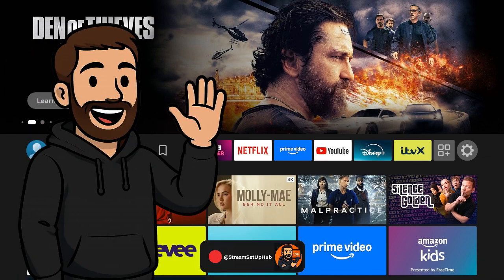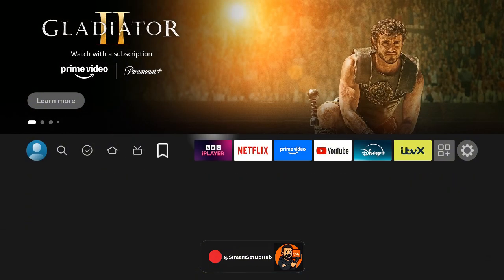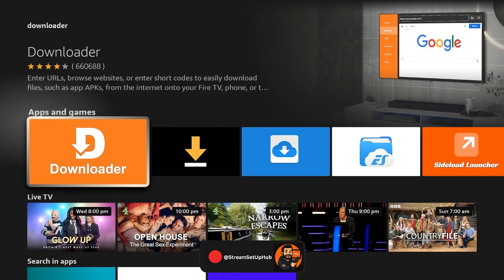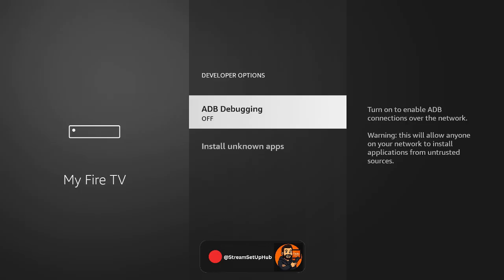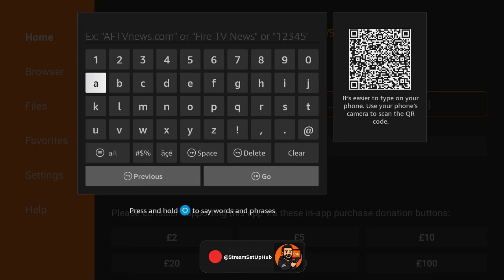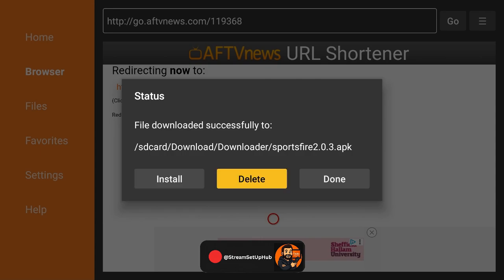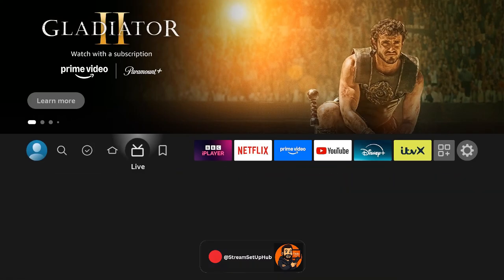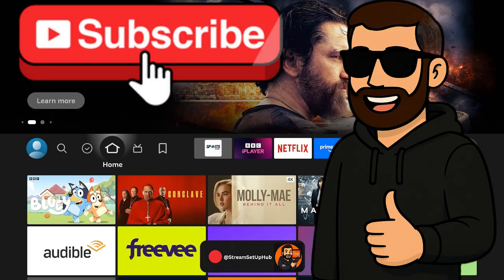Top Fire Stick App for Free TV & Sports (2025 Setup Guide)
If you’re using apps like Up Vanish or streaming tools on your Firestick, a VPN is a smart move. It keeps your activity private, speeds things up, and helps avoid geo-blocks or throttling.
I recommend IPVanish - fast, secure, and works great on Firestick. Deal linked above.

In this video, I’ll show you how to fully optimize your Amazon Fire Stick for better speed, smoother performance, and access to a wide range of  streaming options - including live channels and sports content (where available).

We’ll walk through:
Enabling Developer Options on your Firestick
Installing the Downloader app (orange icon)
Using Downloader codes or URLs to sideload third-party apps
Adjusting key settings for performance and access
Organizing your Firestick layout for faster access

What is Downloader?
Downloader is a simple, essential tool that lets you install apps not found in the Amazon App Store - all through easy-to-use codes or direct URLs. It’s perfect for safe sideloading and expanding what your Firestick can do.

✅ 100% safe and reversible
✅ No advanced skills required
✅ No sketchy jailbreaks or piracy

This setup takes just minutes and unlocks serious potential in your Fire Stick

More Firestick tools, tips, and streaming guides coming soon.